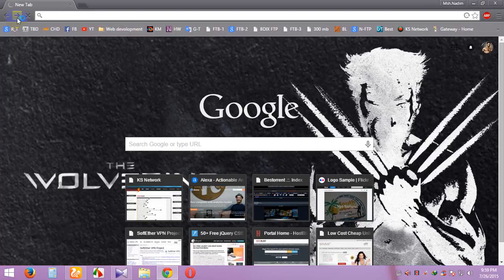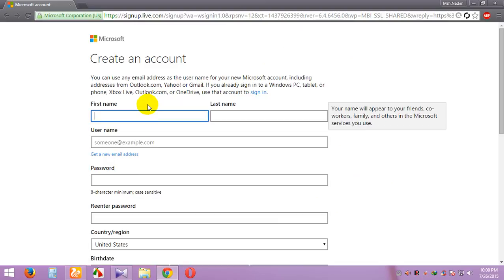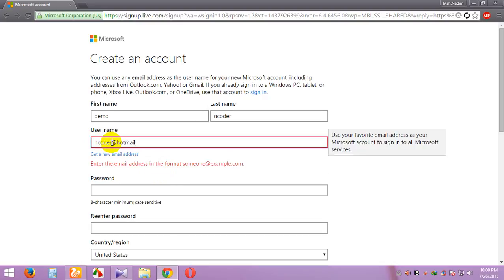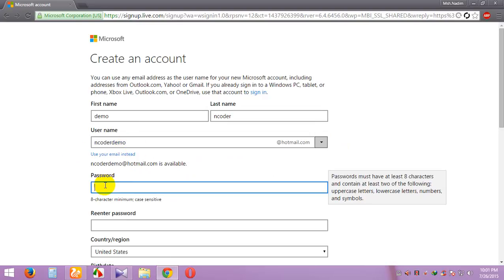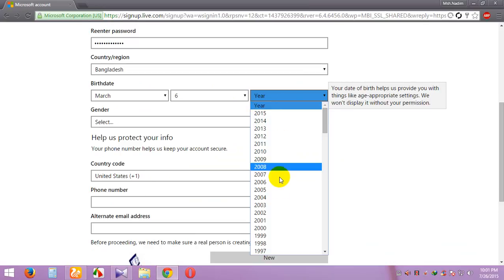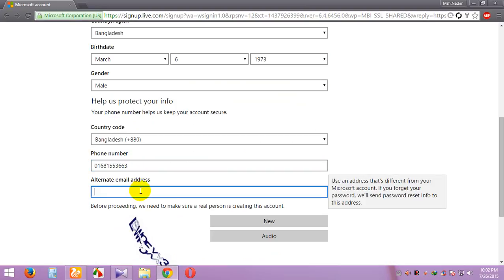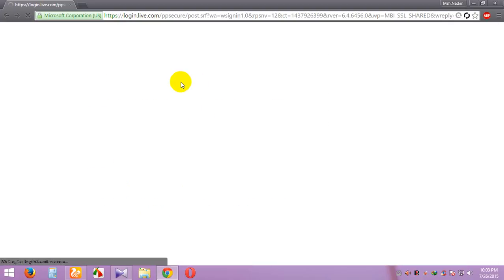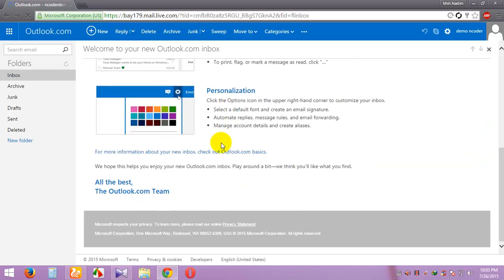how to open hotmail account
how to create hotmail account

If you already sign in to a Windows PC, tablet, or phone, Xbox Live, Outlook.com, or OneDrive, use that account to sign in.